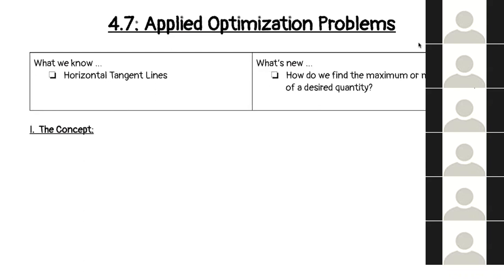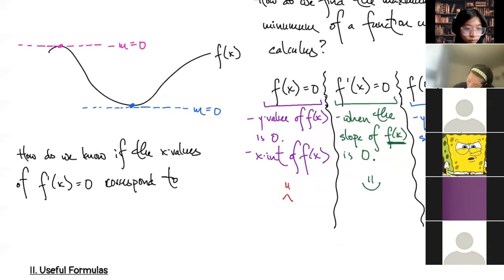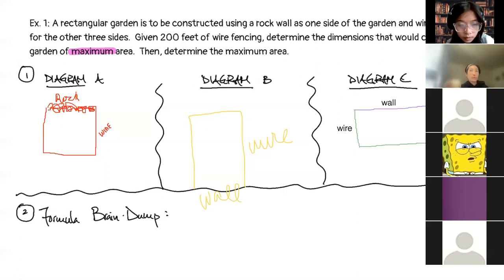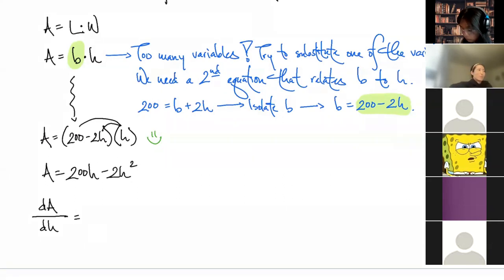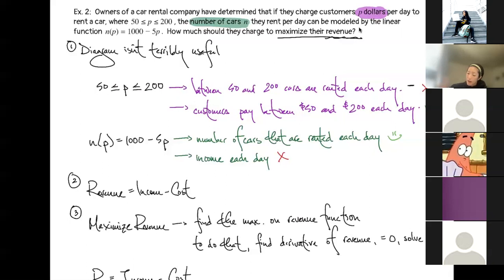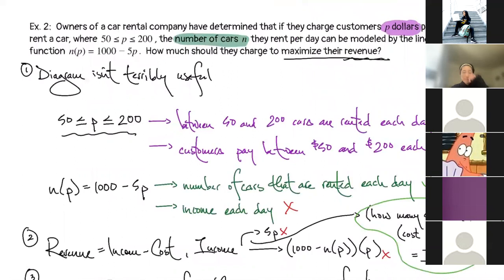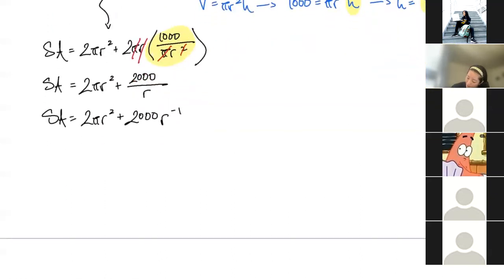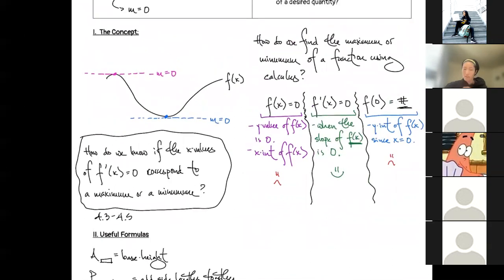4.7 Lecture Video (Math150 Spring21)